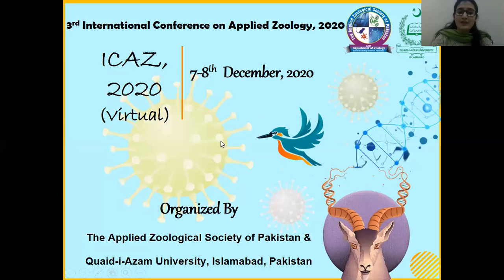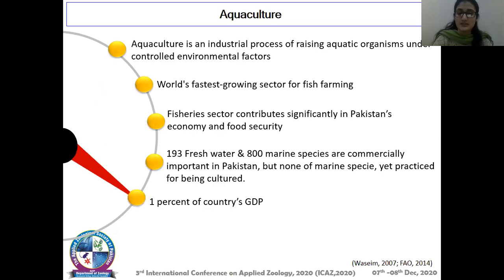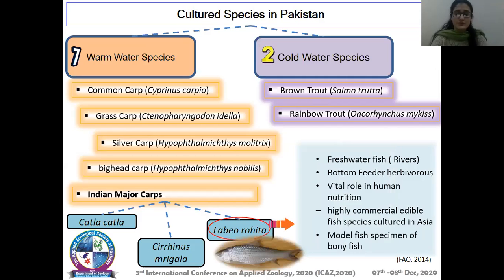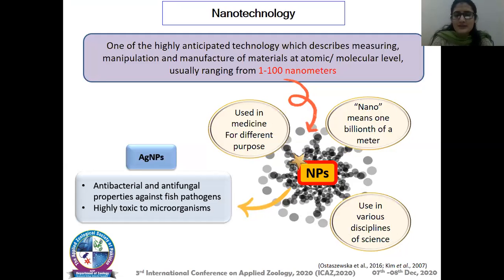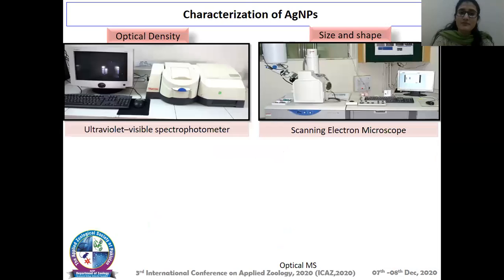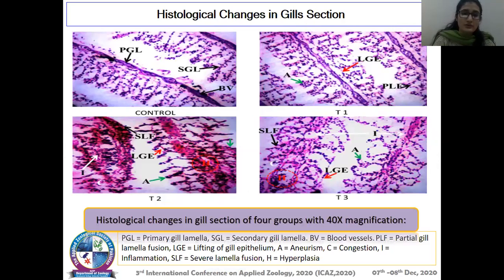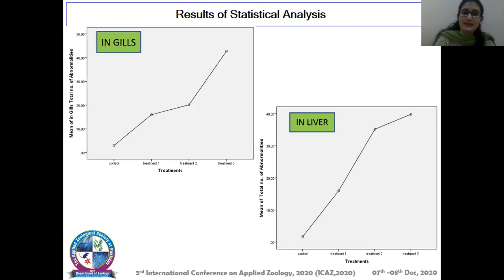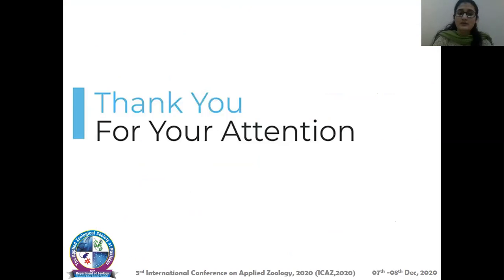O-181/ICAZ-2020 /Aniqa Qaisar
HISTOPATHOLOGICAL EVALUATION OF GILLS AND LIVER OF FISH TREATED WITH DIFFERENT DOSES OF SILVER NANOPARTICLES
Aniqa Qaisar*,1,2, Zakia Kanwal1, Sajida Arooj2, Alina Razzaq2, Sania Satti2.
1Department of Zoology, Lahore College For Women University, Lahore, Pakistan.
2Department of Zoology, Government College University Faisalabad, Faisalabad, Pakistan.

ABSTRACT
Nanotechnology has multiple uses in aquaculture and fisheries but it may have toxic impact on organisms’ health if it is used in excessive amount. This study was aimed to investigate the effect of AgNPs on freshwater fish, Labeo rohita (L. rohita) which is a valuable and common source of food in Pakistan. Histological changes in gills and liver were investigated in AgNPs treated fish in comparison to the control untreated fish. Fish were exposed to AgNPs for 14 days. The fish were divided into 4 groups, control, T1 (1mg/L AgNPs), T2 (10mg/L AgNPs) and T3 (20mg/L AgNPs). The AgNPs were directly mixed into aquarium water containing treatment groups in alternate days. It was found that AgNPs induced alterations in histological parameters in a dose dependent manner. In gill tissues, it induced aneurism, partial lamella fusion, and severe lamella fusion, congestion, lifting of epithelium, inflammation and hyperplasia. In the liver tissues, AgNPs induced different abnormalities, i.e. necrosis, congestion, vacuolization, inflammation, accumulation of condensed nuclei and severe hepatocyte degeneration. It was concluded that AgNPs are toxic to aquatic organisms and induce histopathological alterations at higher concentrations.
          O-181/ICAZ-2020